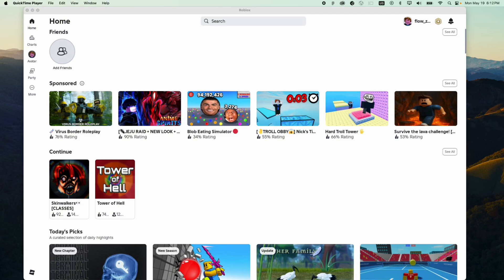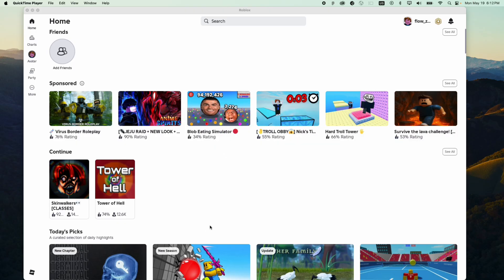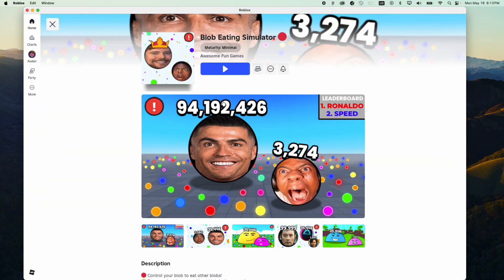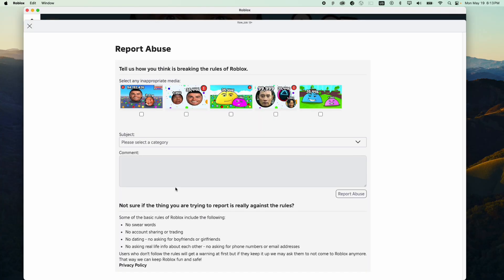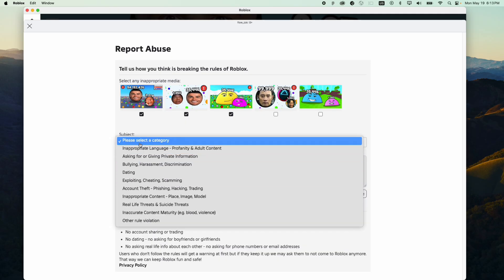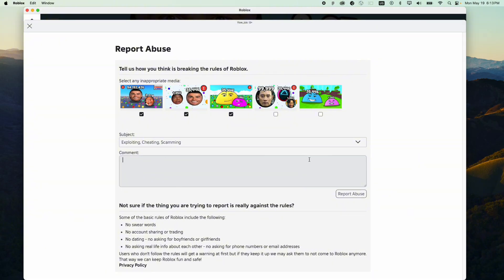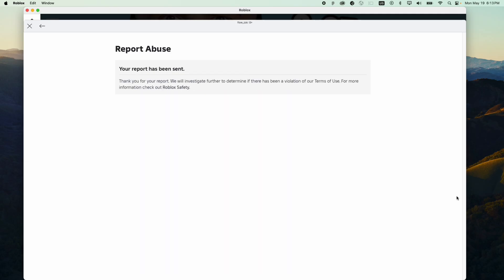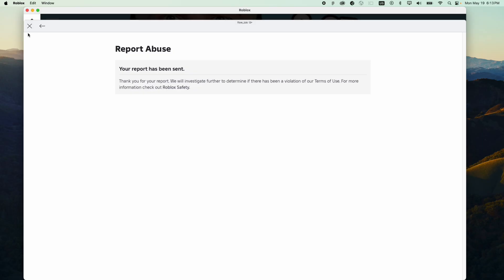How To Report A Game in Roblox PC